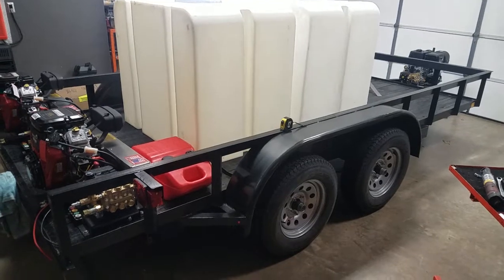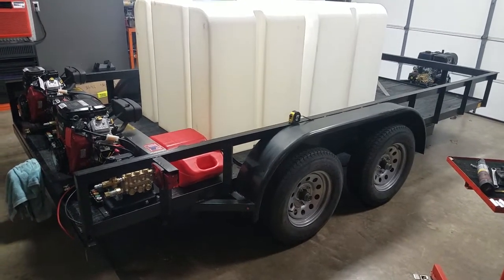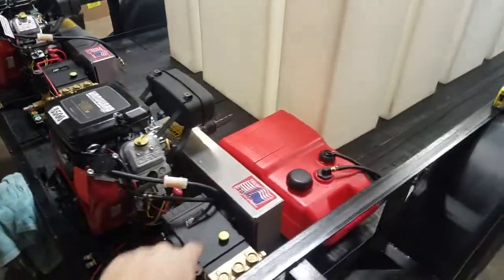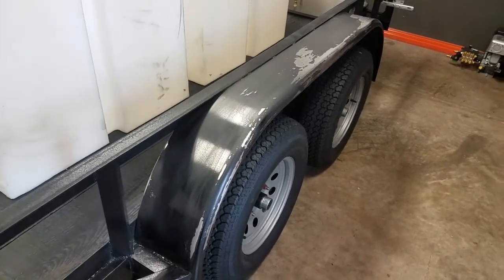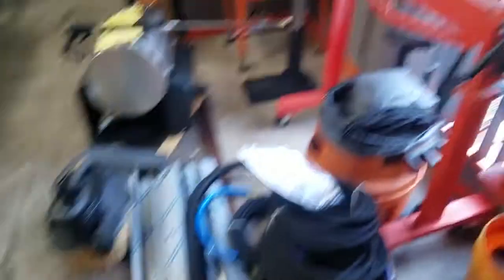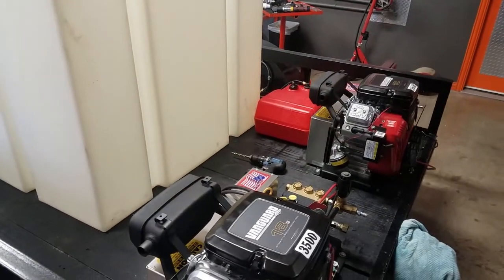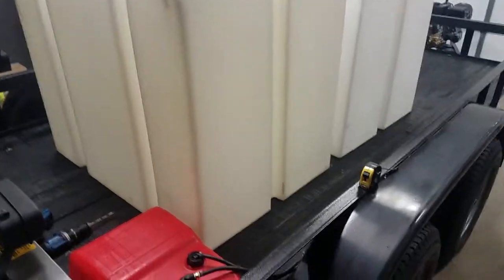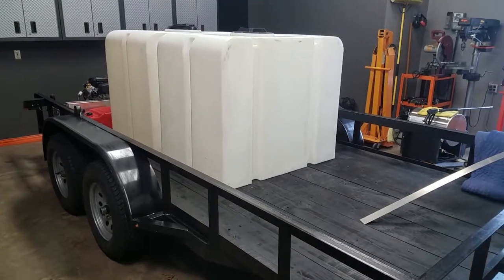DETRAILERS 49HP 600 GALLON 3500PSI 16GPM PRESSURE WASH TRAILER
Correction to my output quotes in the video, forgot about the front pressure washer